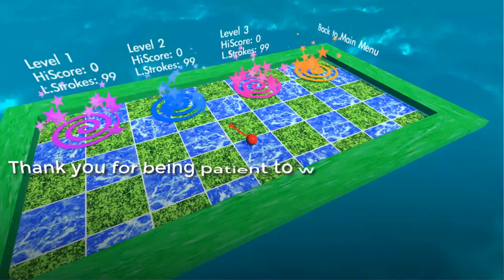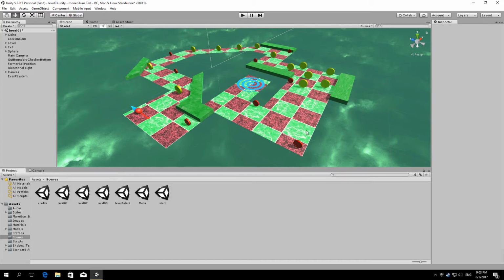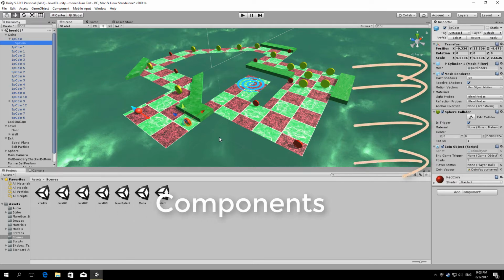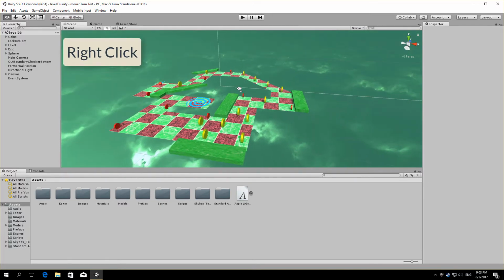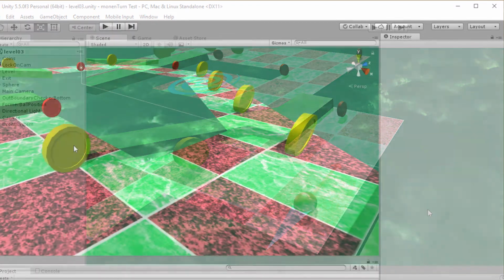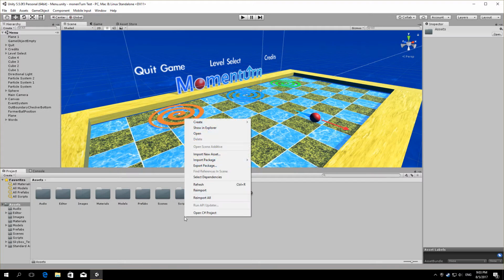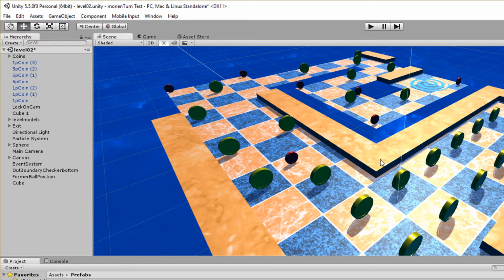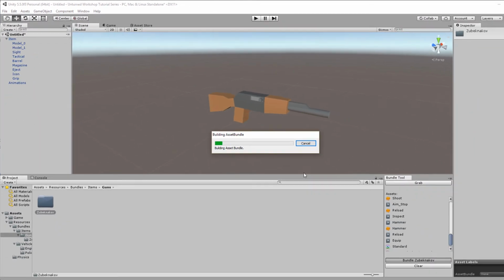Unturned Custom Content Tutorial Ep2: Unity Basics & Interface Overview